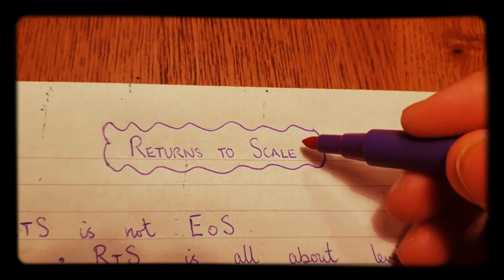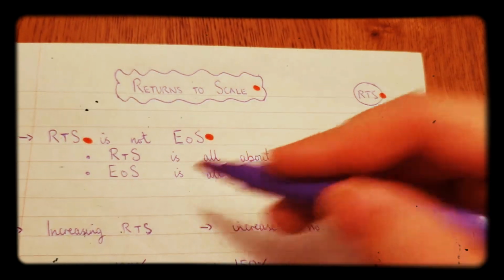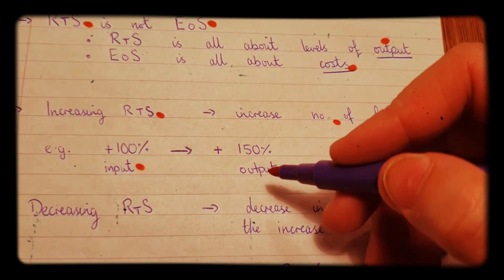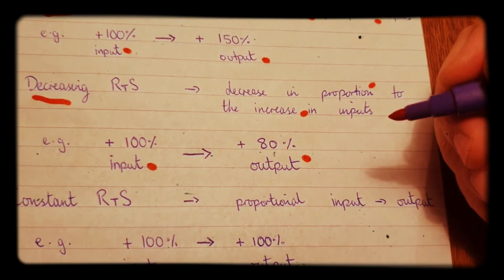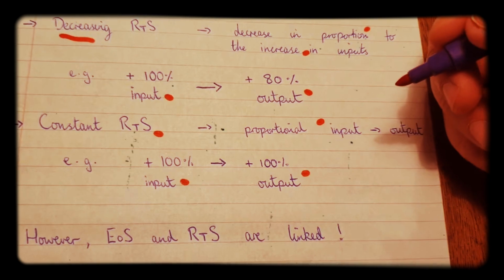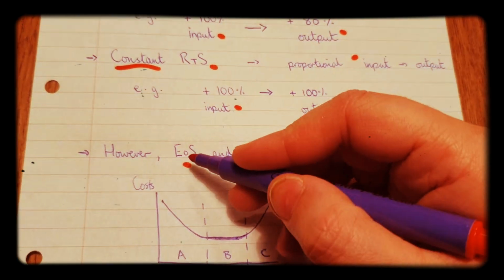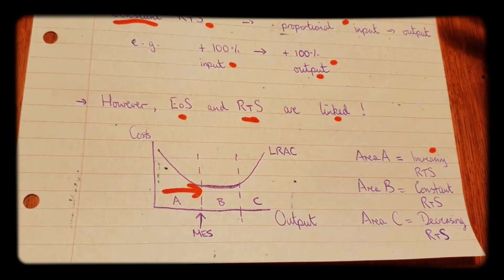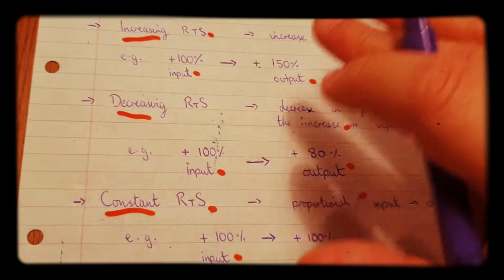LEARN THIS! RETURNS to SCALE in 4mins | Economics Help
Step by step economics revision video showing you what returns to scale is.